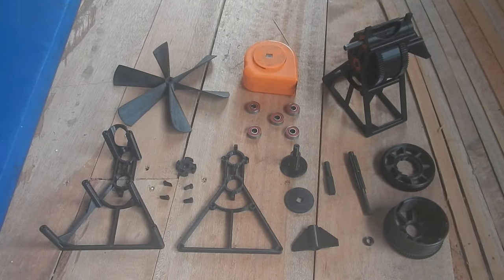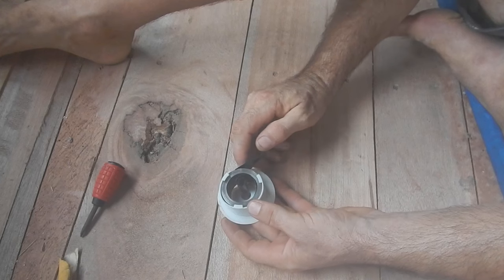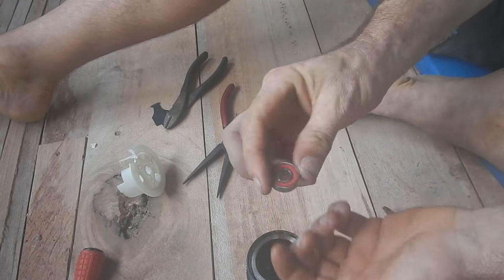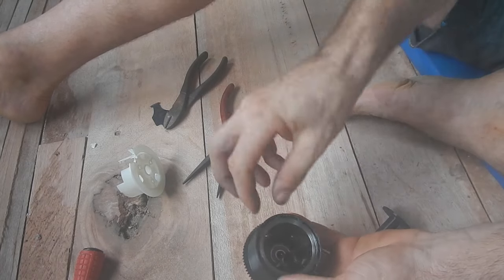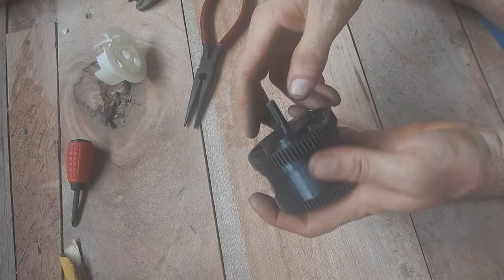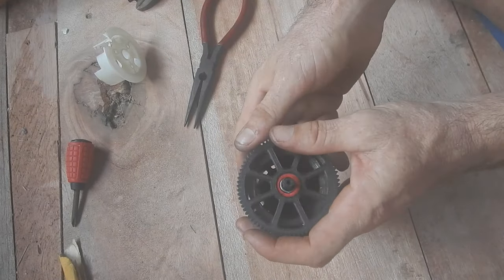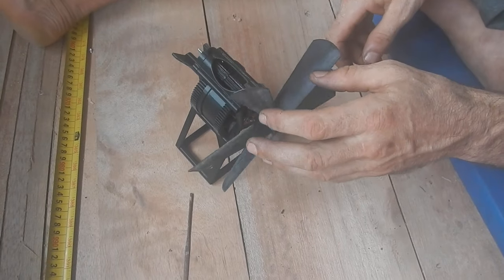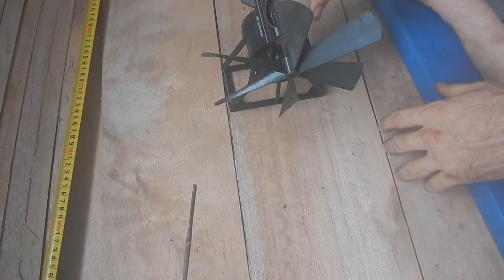How to Make a Wind Up Fan (Yes, you!)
I hope you have a 3D Printer!

Bitcoin: bc1qrjajmzqwz9kkytd90a7hhge4dsy3r0ct6fqsn3